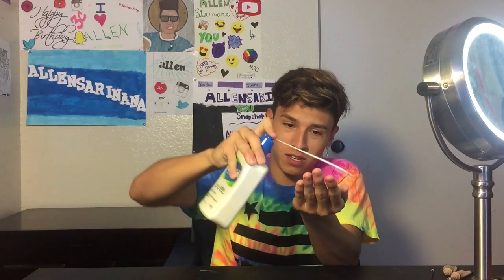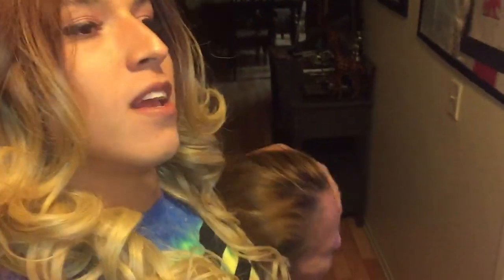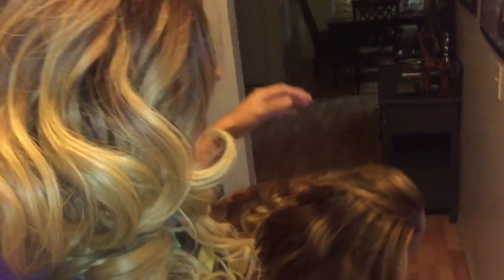My first attempt at doing my make up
Give the video a thumbs up if you enjoyed it :)

Social Medias